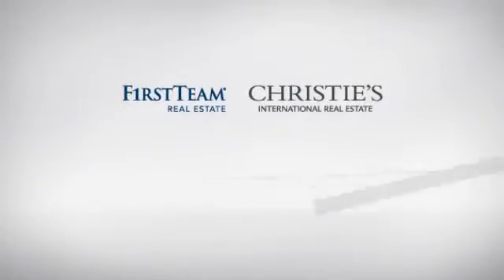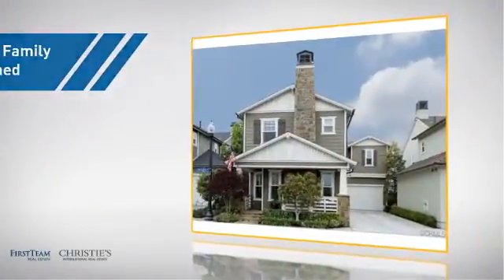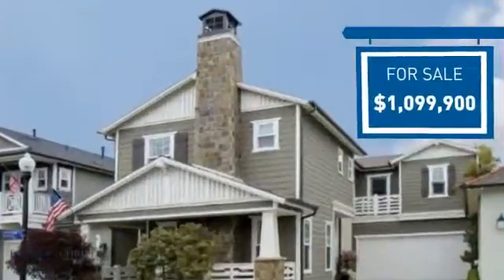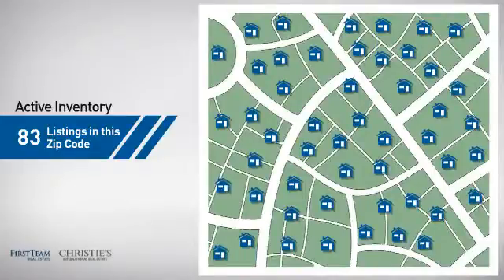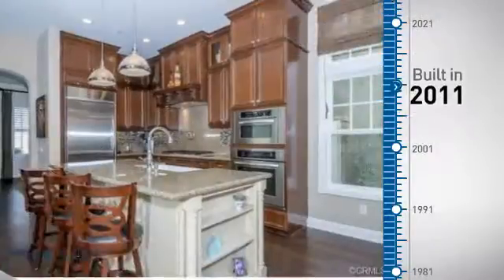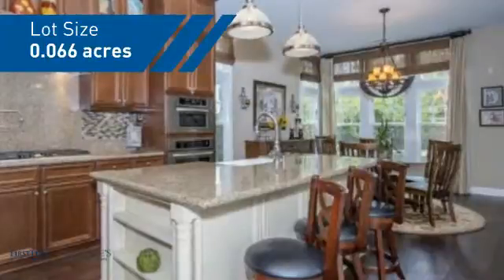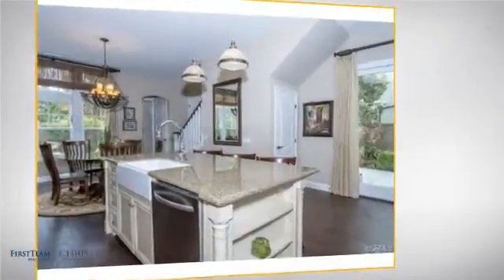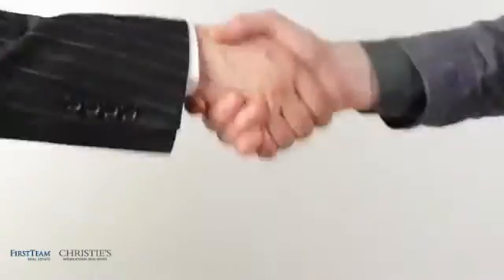4861 Coveview Drive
Don't miss this opportunity to own in one of the most sought after locations in all of Brightwater! This gorgeous home has been upgraded in nearly every room and if you didn't know better, you'd assume it was a model! Originally built as a 4 bedroom home, it is currently configured as a 3 bedroom plus loft/bonus room. So converting back to a 4 bedroom is easy as the design of the home was never changed. The kitchen features granite counter tops, stainless steel appliances, and a pot faucet over the stove. The entire downstairs features beautiful hardwood flooring, large baseboards, custom paint. The kitchen has two different cabinets, dark wood around the outside and light wood under the large center island. There is a separate den with a sandstone wrapped fireplace, and all entries feature hideaway screens. The back yard is simple and elegant; because the home backs to Los Patos, there are no neighbors directly behind you, a HUGE plus! Upstairs features a fantastic master suite, complete with a walk-in closet, separate tub and shower, and a small balcony. There's a huge 2nd bedroom upstairs, as well as a full second bath and upstairs laundry. The homeowner will have access to a new community pool, spa, fitness room and clubhouse.